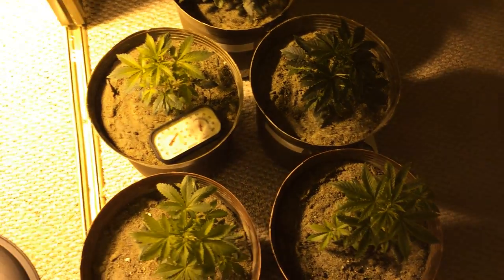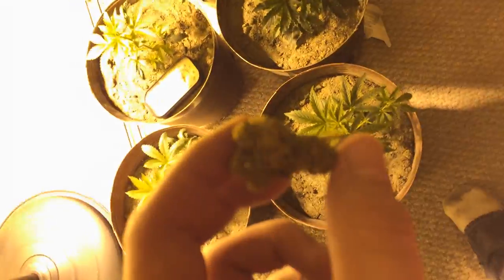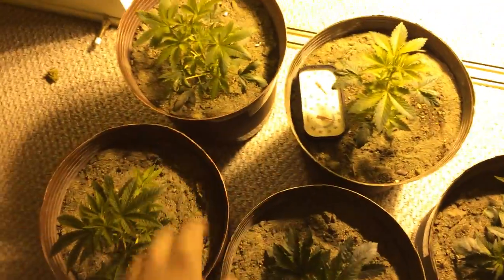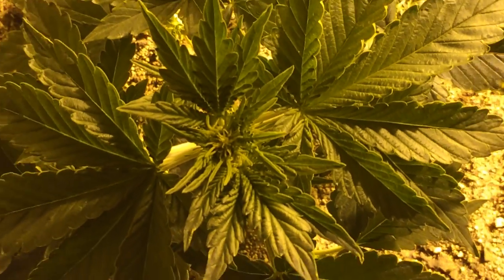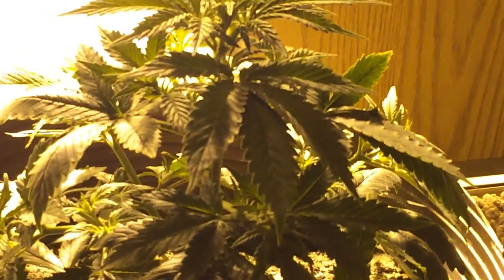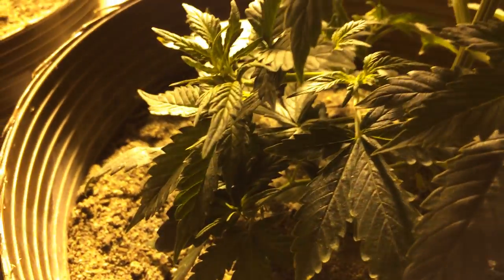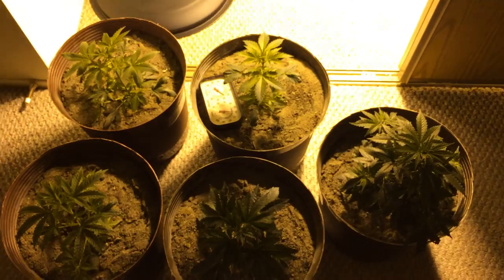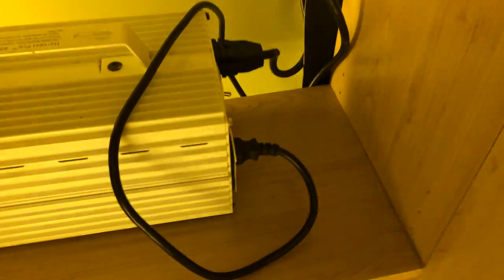How to Grow Autoflower Plants Indoors - marijuana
Everything's looking really good, they're still under my two 400 Watt Sun System reflectors. The biggest one is my Little Cheese, but the Auto Acid is catching up very fast.

I believe they're flowering, but I'm not 100% sure. The large little cheese did show her sex almost a week ago, and she has gotten a lot bigger. So I believe she is forming buds :)